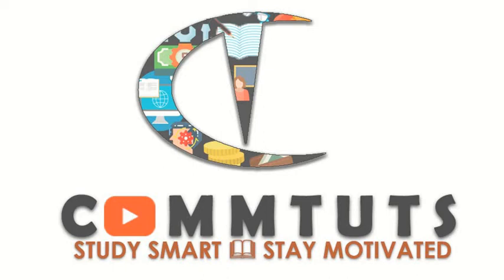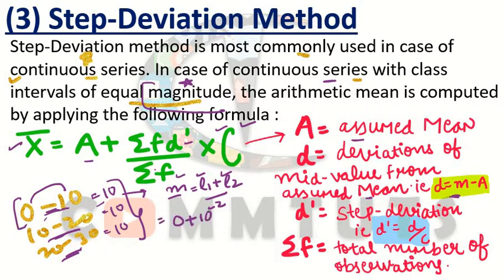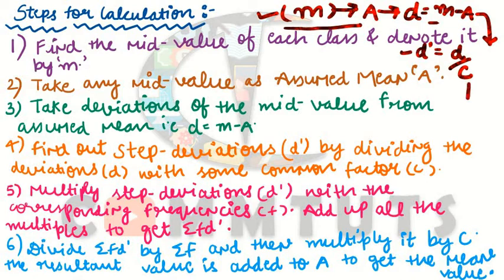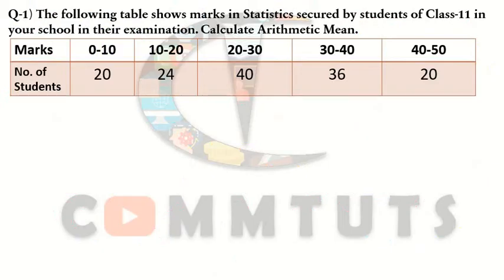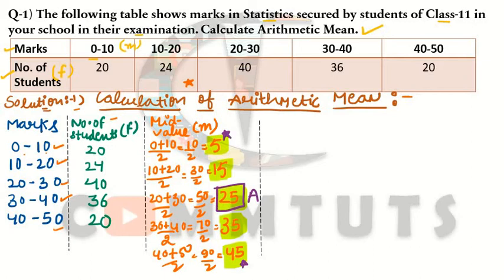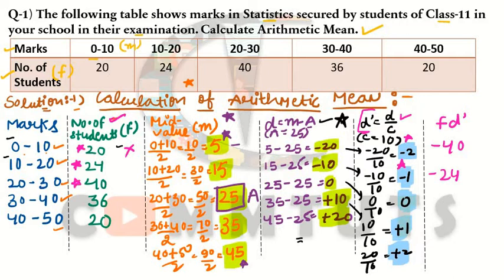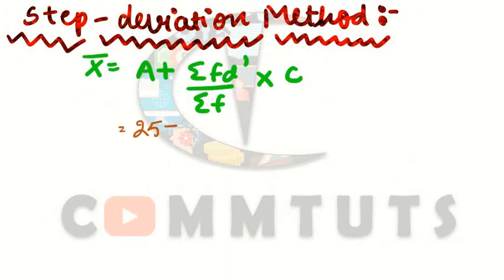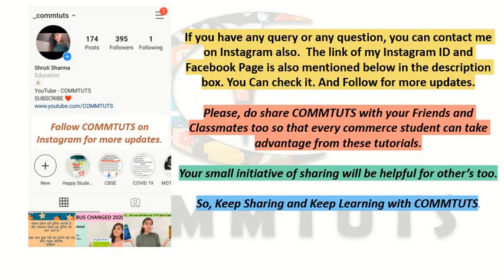(40) Step-Deviation Method in case of Frequency Distribution Series {Ch.-9}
Q-1) The following table shows marks in Statistics secured by students of Class-11 in your school in their examination. Calculate Arithmetic Mean by using Step-Deviation Method.
 Marks -   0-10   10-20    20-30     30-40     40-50
No. of Students - 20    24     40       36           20
In this tutorial, this question is solved.

Hi everyone,
Simple Arithmetic Mean in case of Frequency Distribution Series by using-
*Step-Deviation Method

1 Question Practice which helps you in understanding how to solve questions step-by-step.
Watch complete tutorial and get a live studying experience.

Also do homework. And send your answers to me on Instagram. Link is mentioned below.

If you find these tutorials helpful, then please do share your valuable feedback in the comment section as your feedback really matters alot.
Share these tutorials and my channel with your friends and classmates too.

Keep Learning with COMMTUTS.

📖 STUDY SMART
   STAY MOTIVATED👍